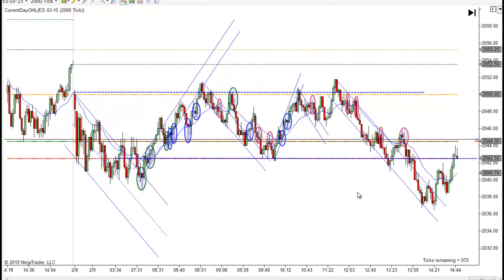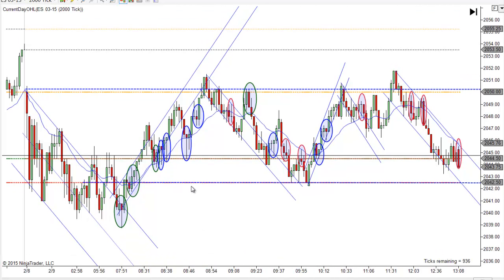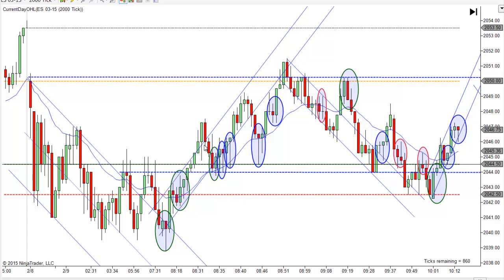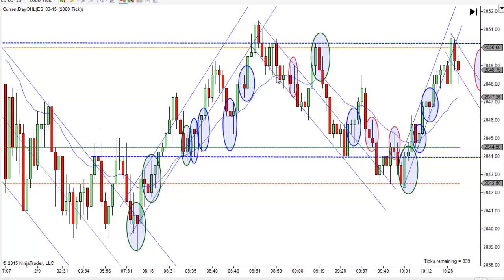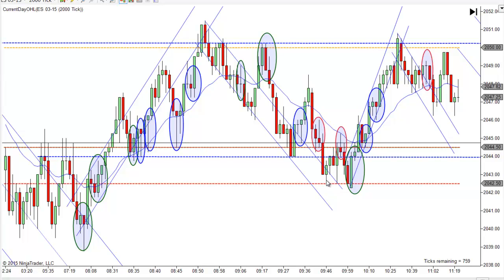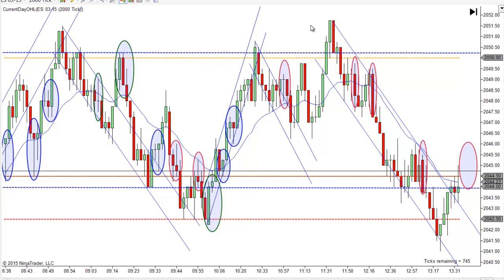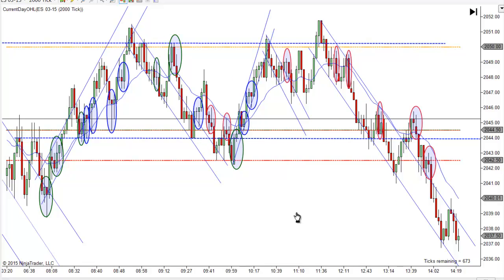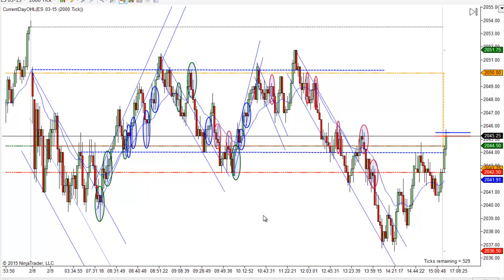Price Action Trading With Mack 2-9-2015